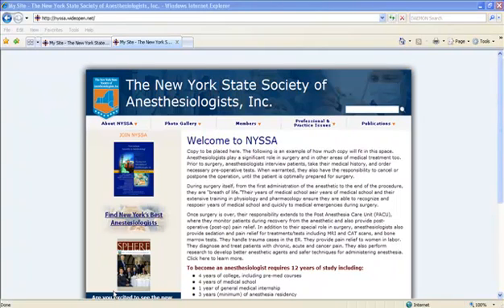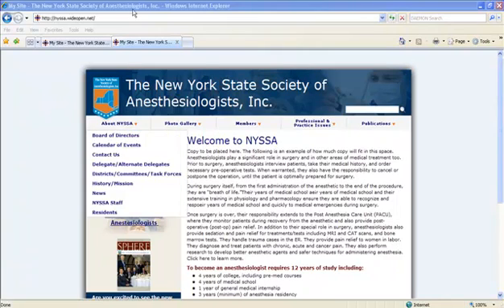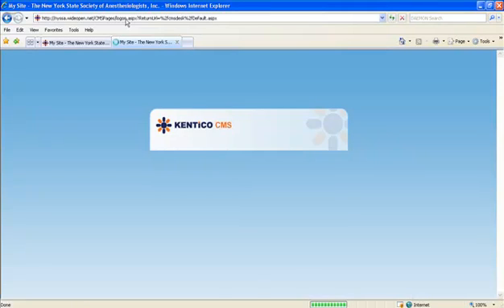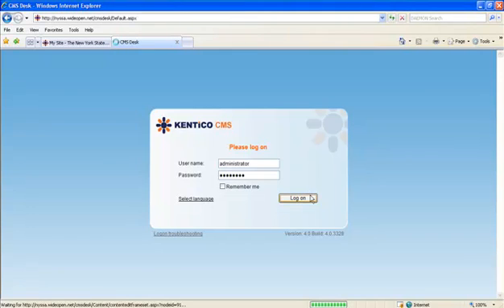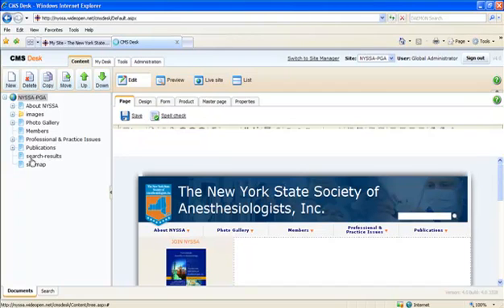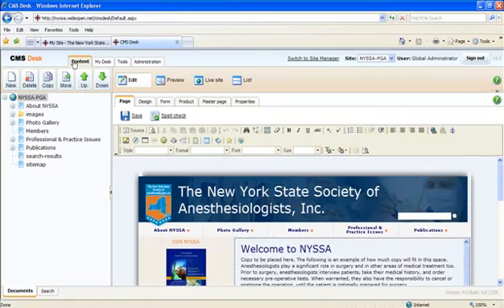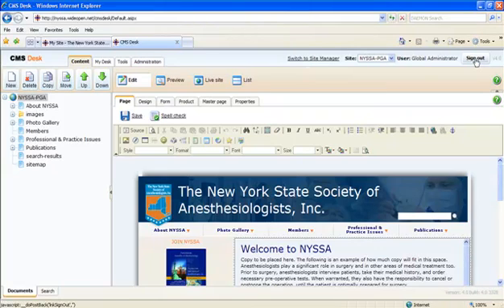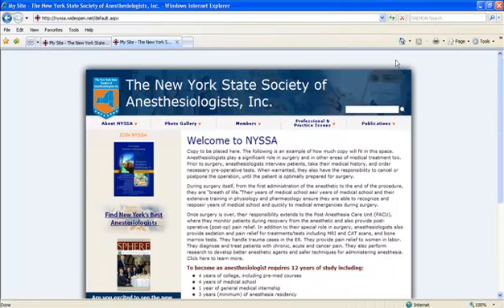Logging in to the Kentico CMS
Simple steps for logging into the Kentico Content Management System hosted by Wide Open Communications.